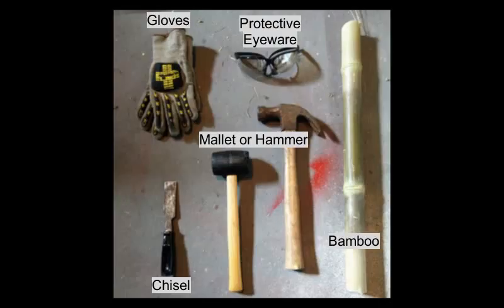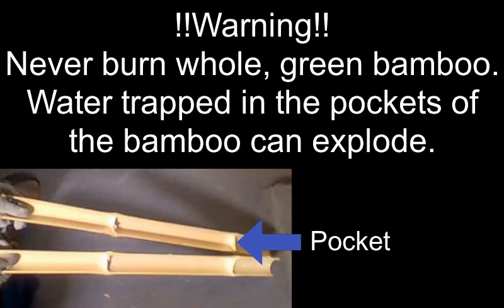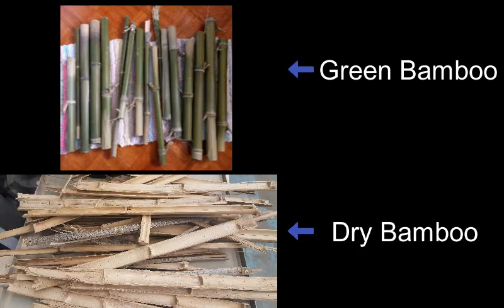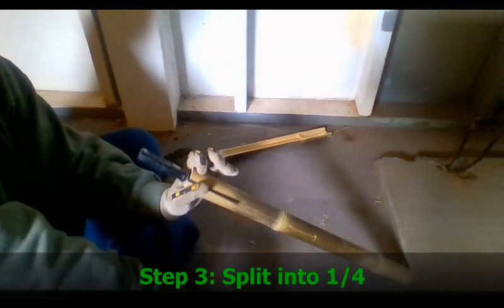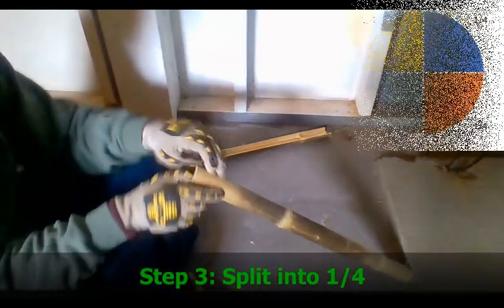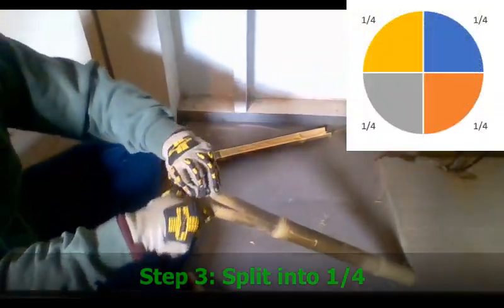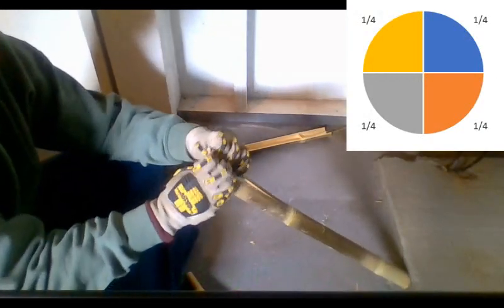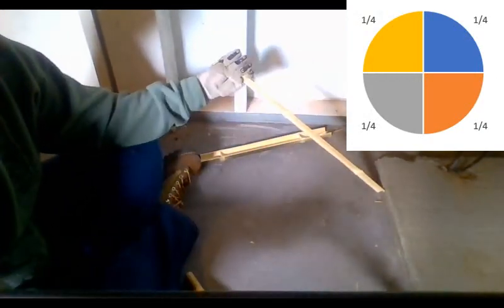Rocket Stove: Processing Green Bamboo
Our senior design project was to support the Moringa Community School of Trades (MCSOT) in Ghana. We are tasked with build an efficient stove that could burn bamboo to boil water for water bath canning.  This video goes through our instructions on how to split green bamboo for use in a rocket stove.